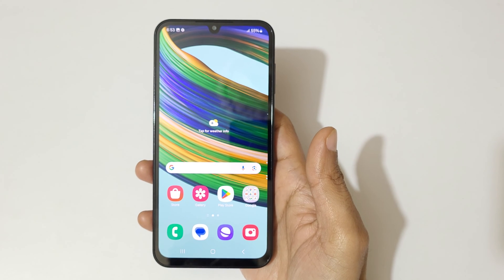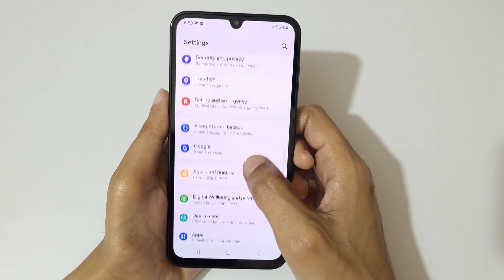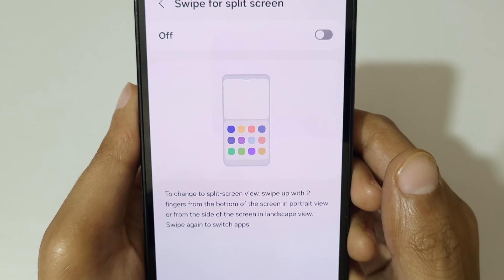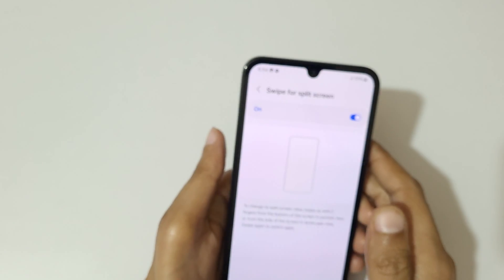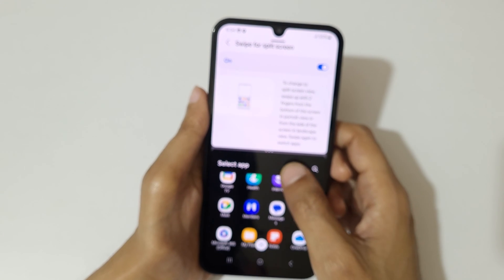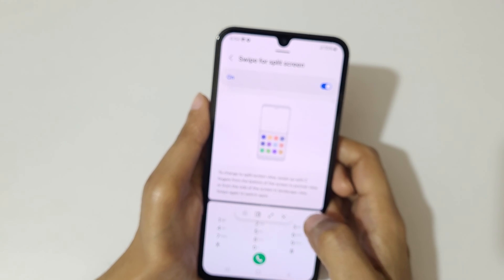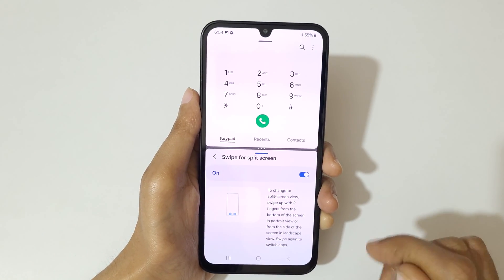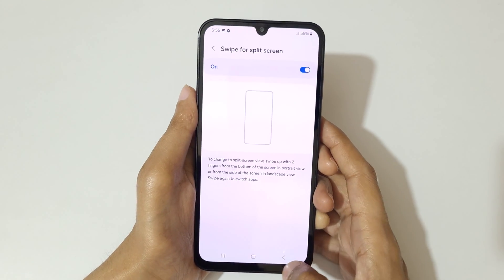Samsung Galaxy F15 5G Split Screen Feature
I am gonna show you how to use split screen in Samsung Galaxy F15 5G Smartphone. Very helpful and convenient feature, applicable on all Samsung Galaxy Smartphones.